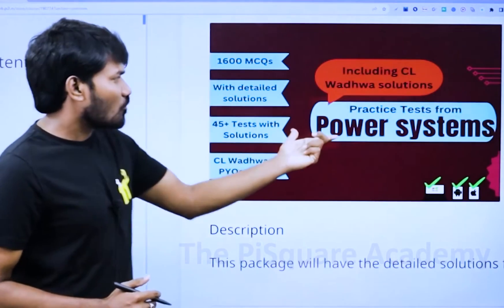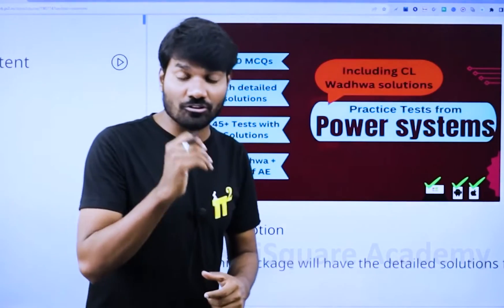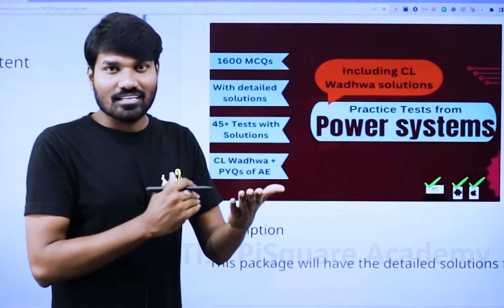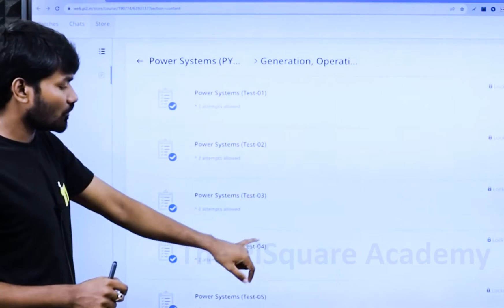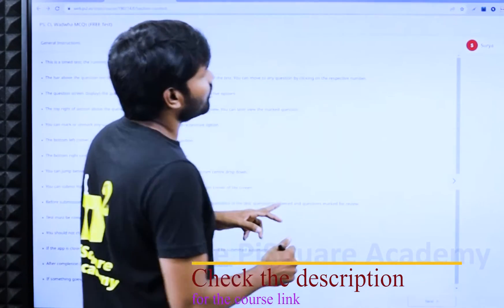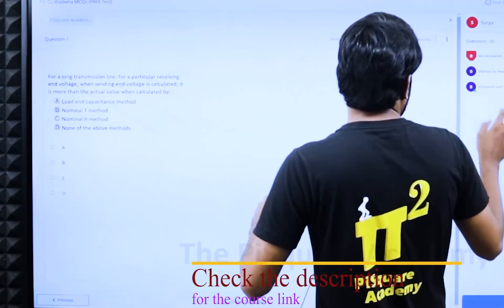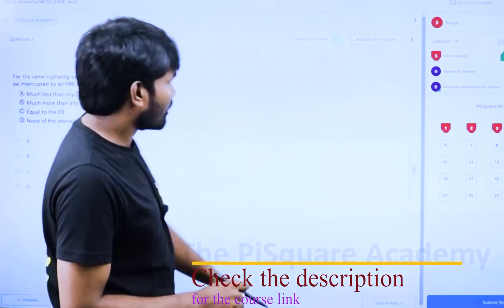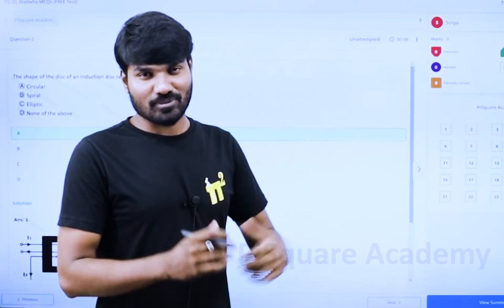Power systems CL Wadhwa Questions with Detailed solutions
🚀 In this video, we dive deep into the world of Power Systems, specifically focusing on questions curated from the renowned book "Power Systems" by CL Wadhwa. Our expert team has meticulously crafted detailed solutions to these questions, providing you with a comprehensive understanding of key concepts in power systems engineering.